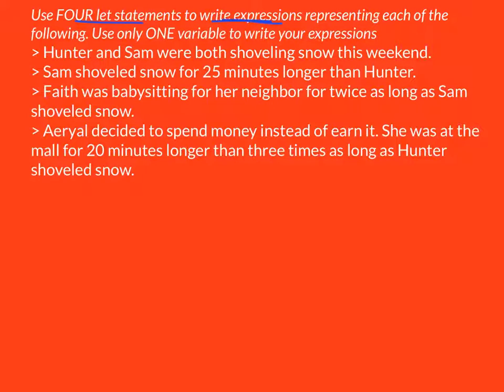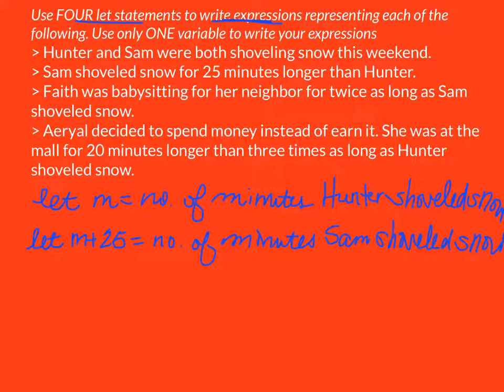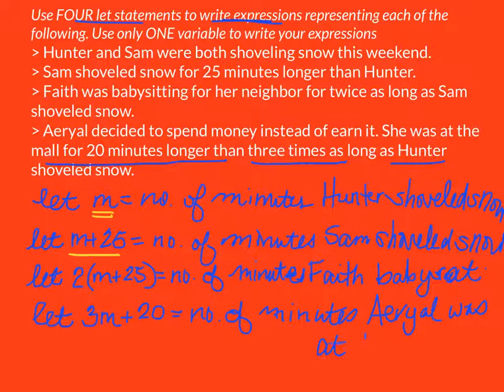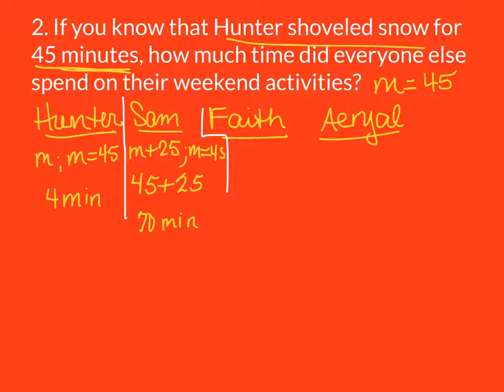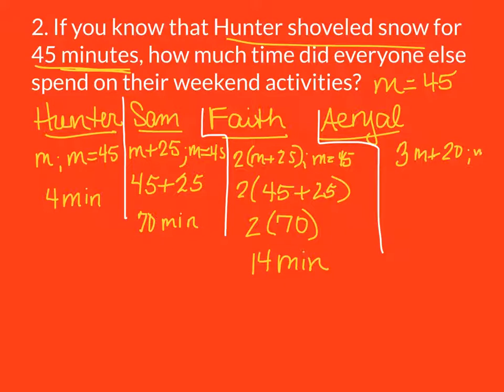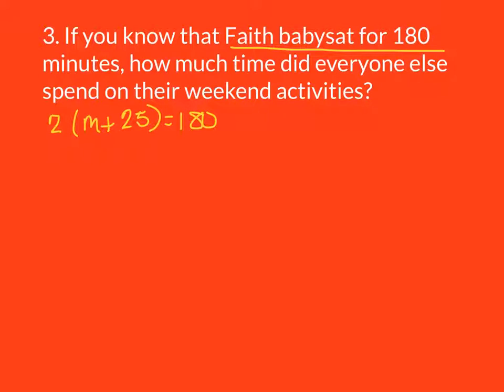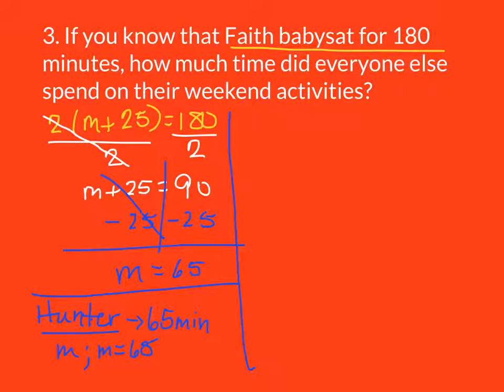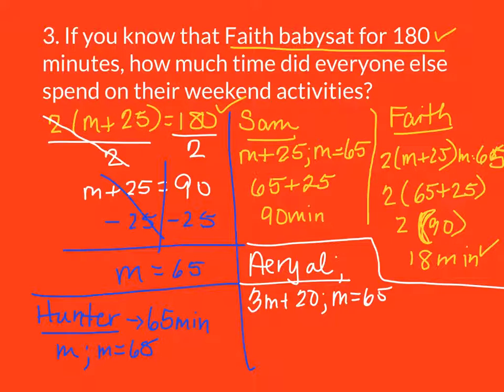WARM UP Write Expressions & Equations, Substitution, Solve Equations